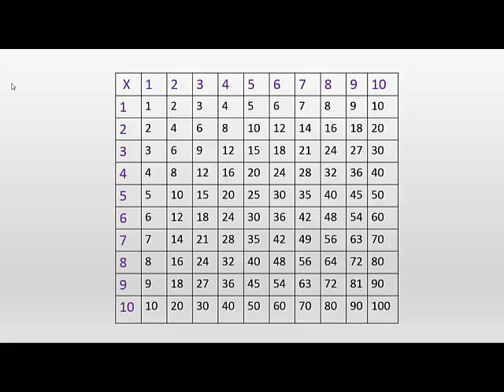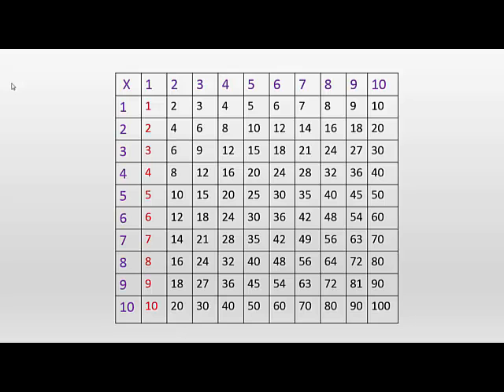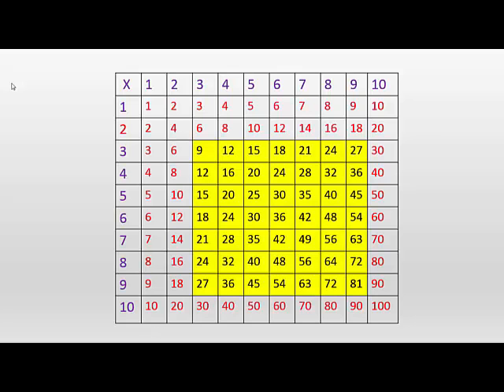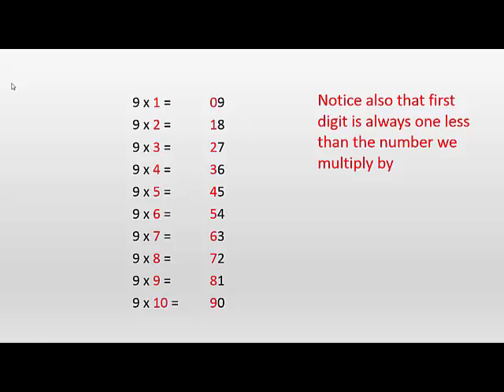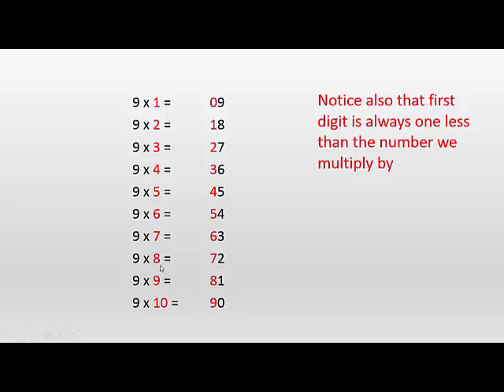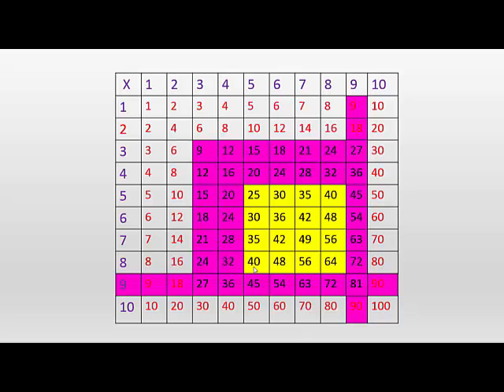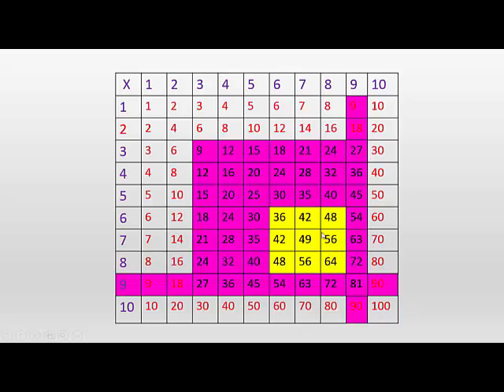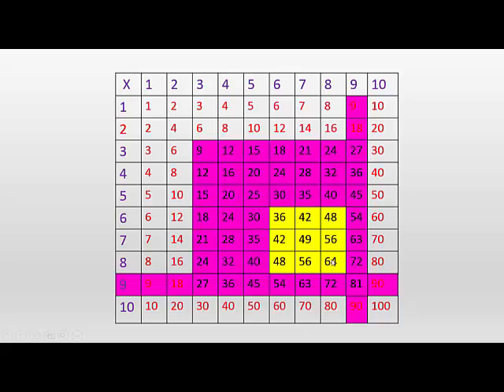Times Table Introducion